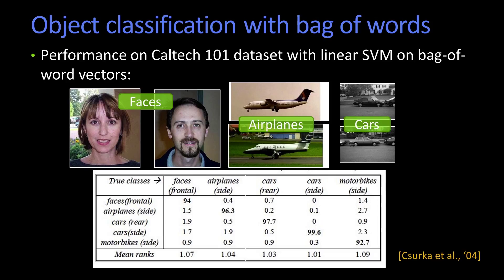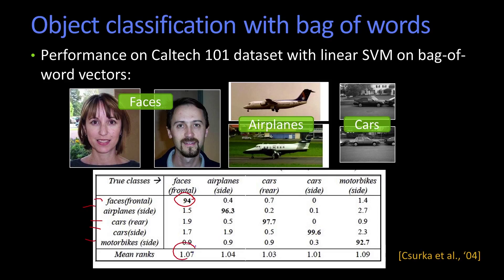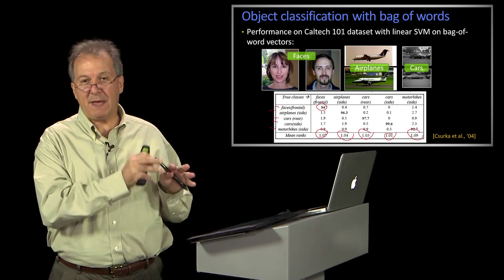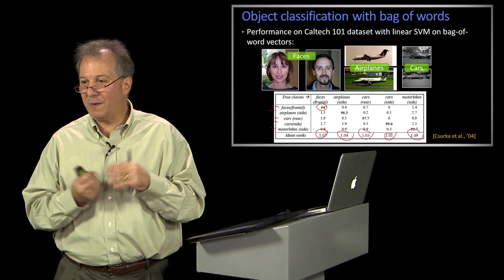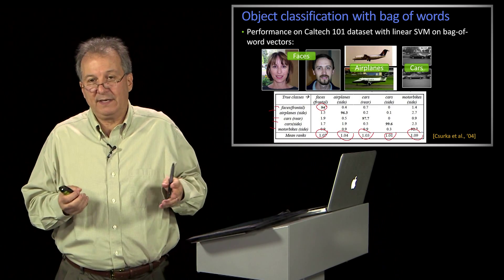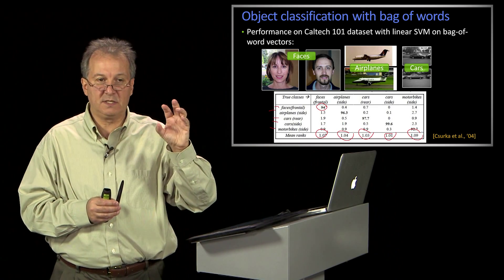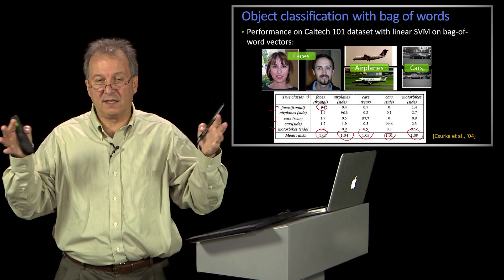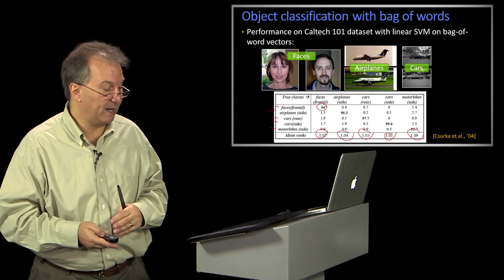Object Classification with Bag of Words